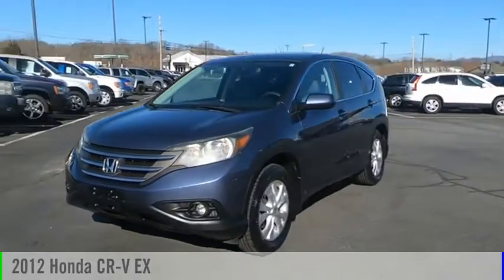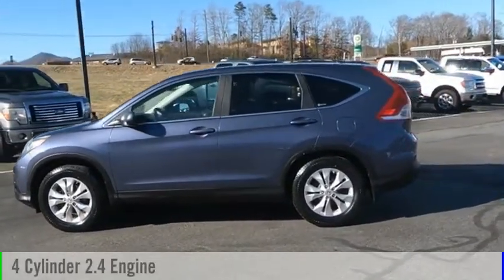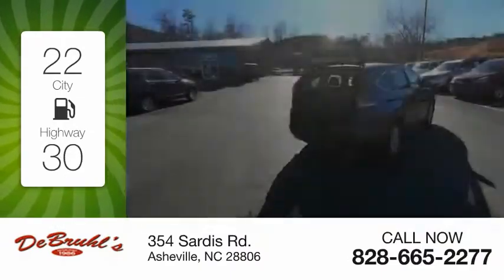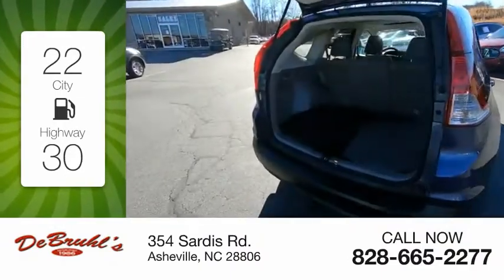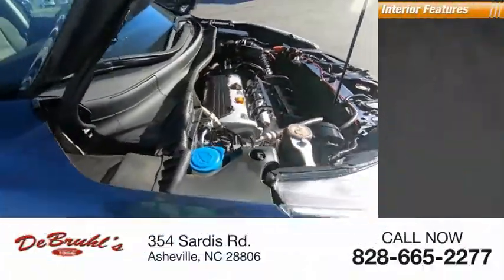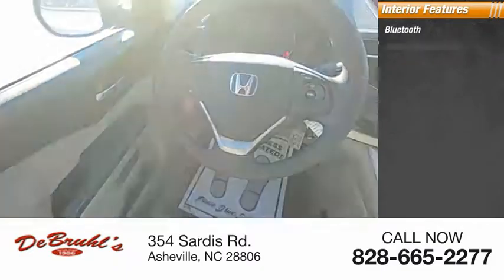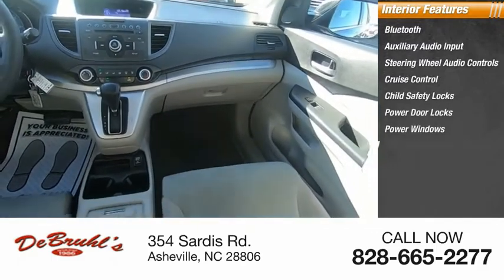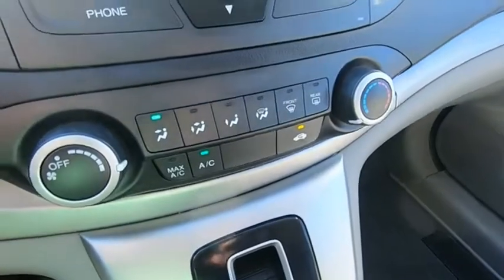2012 Honda CR-V Asheville NC 002026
2012 Honda CR-V EX

354 Sardis Rd.

* TELESCOPING STEERING WHEEL ** SUNROOF/MOONROOF *   * Check out this 2012 Honda CR-V EX * * 2012 ** Honda * * CR-V *  This Twilight Blue Metallic 2012 Honda CR-V EX might be just the SUV AWD for you.  For a good-looking vehicle from the inside out, this SUV AWD features a stunning twilight blue metallic exterior along with a gray interior.  Interested? Don't let it slip away! Call today for a test drive.  DeBruhl's Used Car Superstore is the largest independent auto dealer in WNC! We offer a full range of financing with our guarantee credit approval, everyone is approved here.